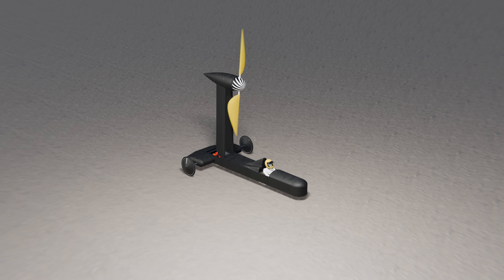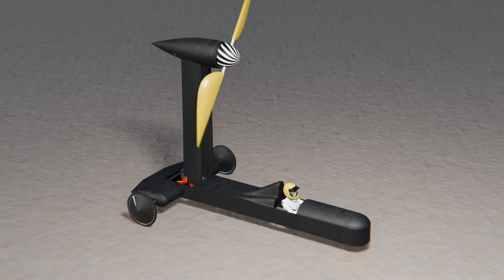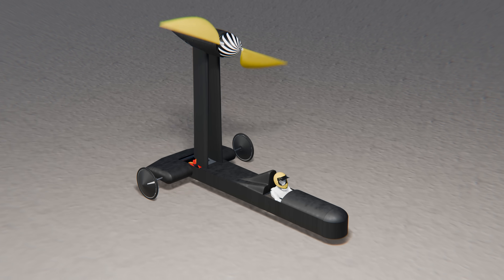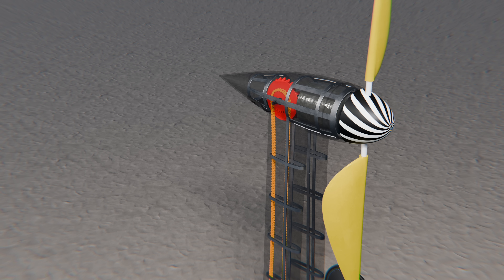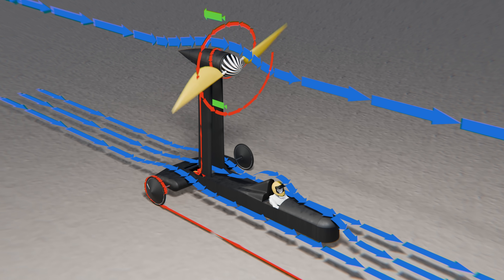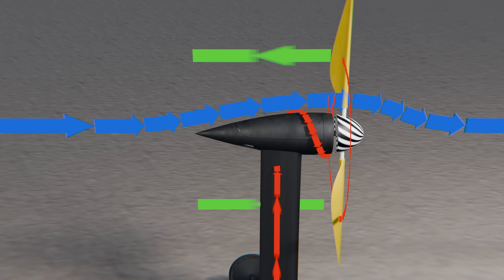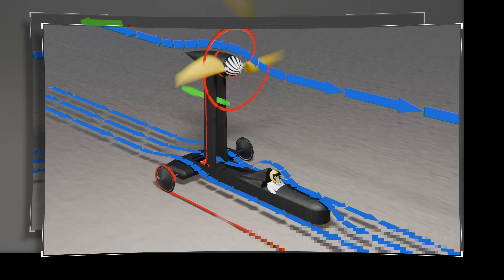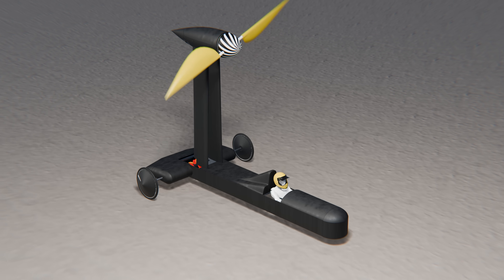The Experiment that Divided Physics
The Experiment that Divided Physics - In this video we revisit the the blackbird car that drives faster than the wind downwind. Why it was so controversial. Despite the big misunderstanding, how the car works is really simple.